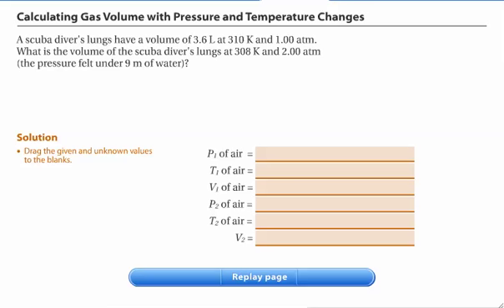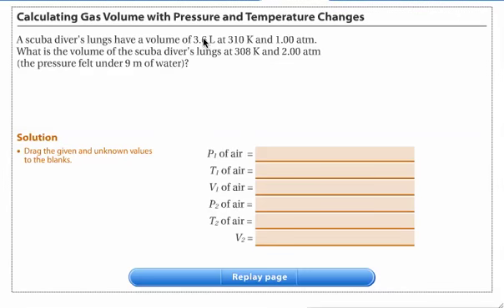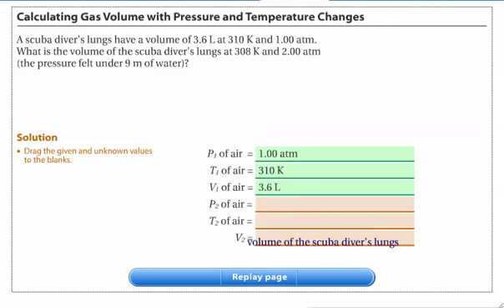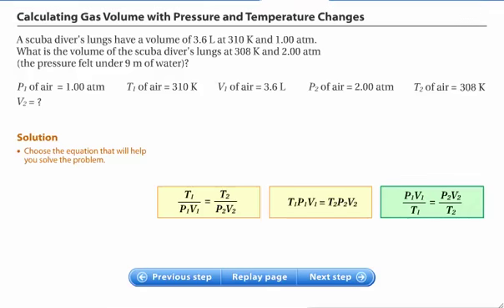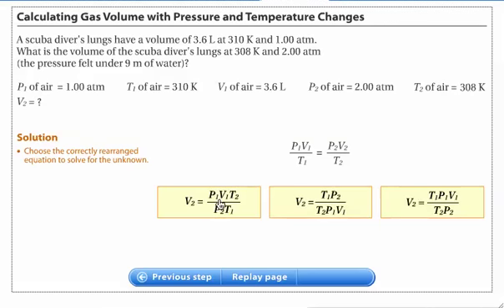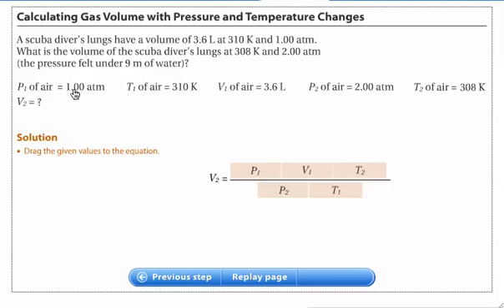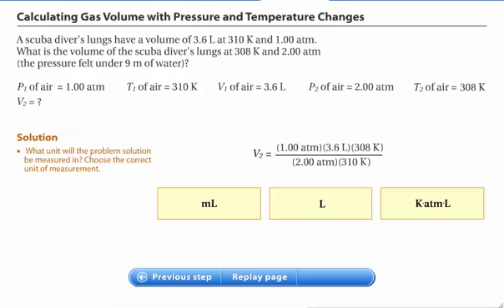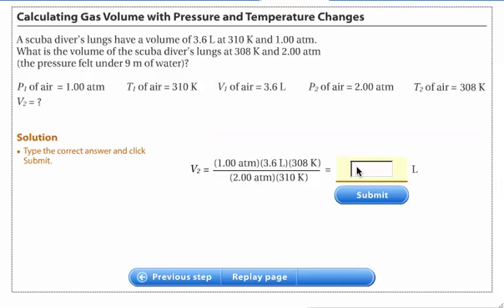Combination Gas Law